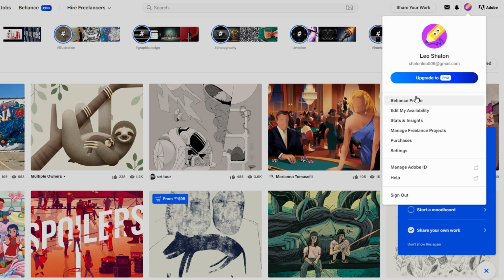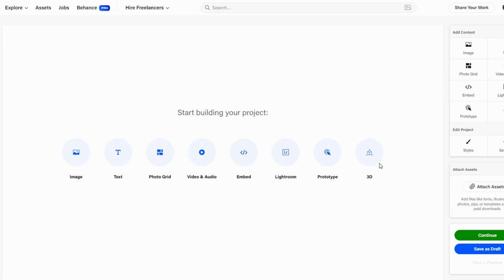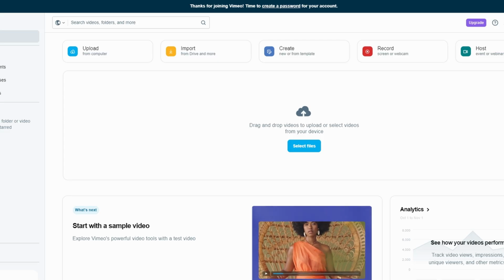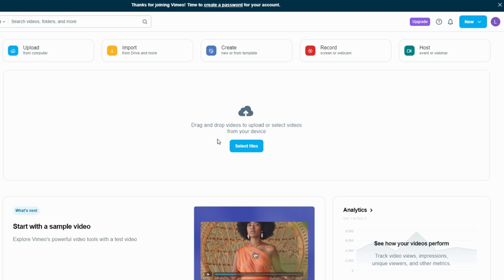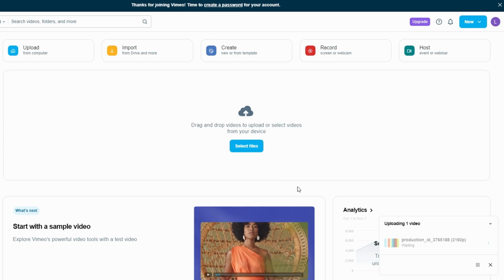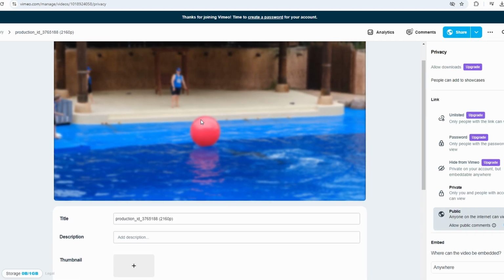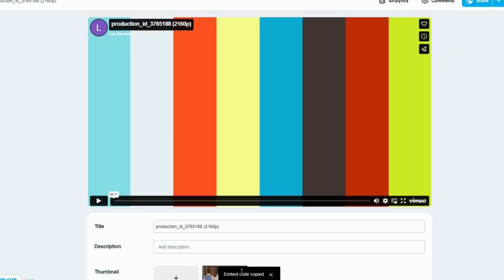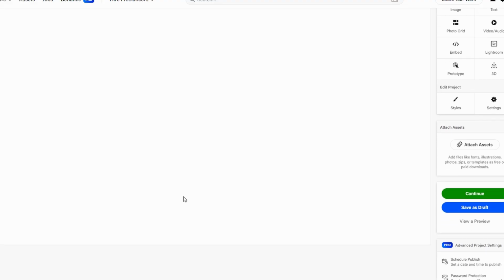How To Upload Auto/Loop Videos On Behance Projects - 2025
Hey everyone! In today’s video, we’re diving into how to **upload and auto-loop videos** for your projects on **Behance**. Let’s get started!

### Step 1: **Log In to Your Behance Account**
- First, ensure you’re logged into your **Behance** account as an administrator. You should see your dashboard, which looks something like this.

- Click on your profile icon in the **top right corner** of the screen. From the dropdown menu, select **“Behance Profile”** to navigate to your profile page.

- To start a new project, click on **“Create a New Project.”** When prompted to select the format, choose **“Embed.”** This is essential because Behance does not support auto-looping videos natively.

### Step 4: **Upload Video to Vimeo**
- **Vimeo** is the platform we’ll use to host our video. Make sure you have a **Vimeo account** to access all features.
- On Vimeo, click **“Upload”** and select the video file you wish to use. You can upload files from your computer or choose from your assets library.

### Step 5: **Access Advanced Settings**
- Once your video is uploaded, navigate to the **“Settings”** for that video. Here, you’ll find options for customizing your video, including the **“Player”** settings.
- Look for the **“Autoloop”** feature under the **Actions** section. Note that this feature requires a **Vimeo upgraded plan**.

### Step 6: **Get the Embed Code**
- After enabling the autoloop function, click on the **“Share”** button (airplane icon) and then select **“Embed.”** This will generate an embed code for your video.
- **Copy** the embed code.

### Step 7: **Embed Video in Behance**
- Return to your Behance project and paste the embed code into the designated area. Click **“Embed”** and then **“Save.”**
- Congratulations! You now have an auto-looping video on your Behance project.

I hope this guide helps you set up your videos on Behance with ease.